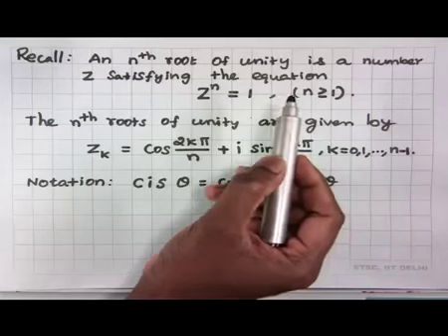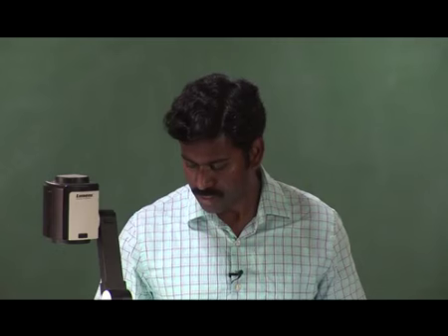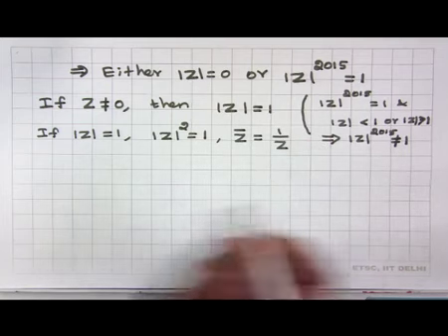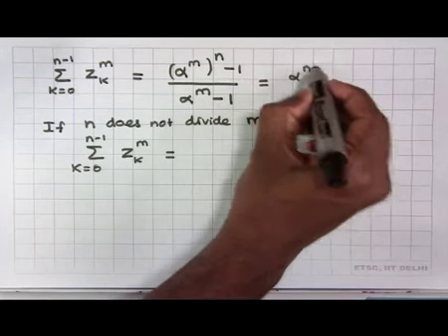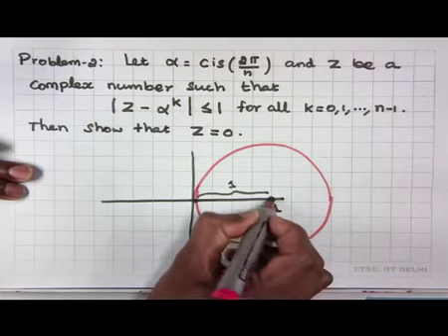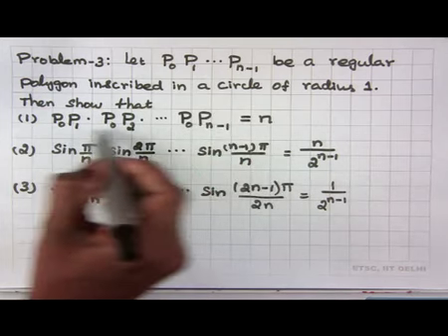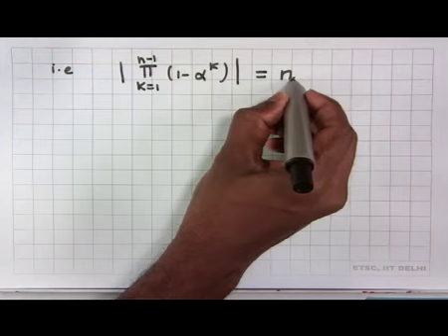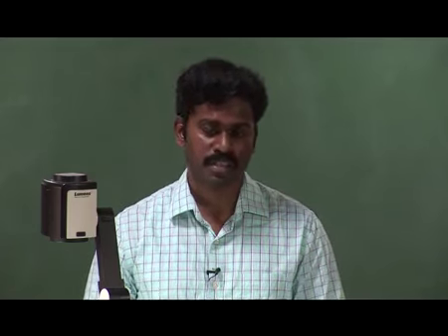Mathematics Class 11 Unit 05 Chapter 13 Complex Numbers L 13/15